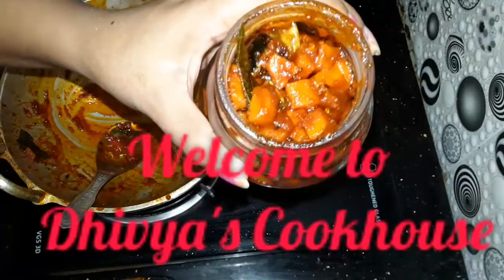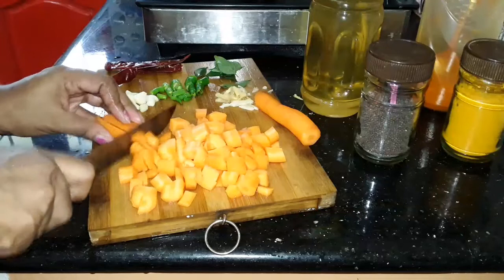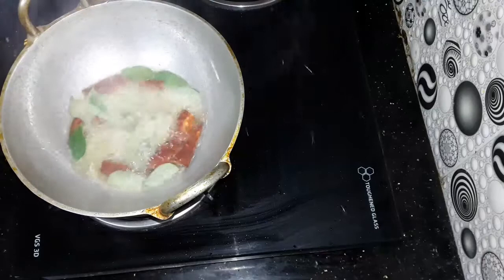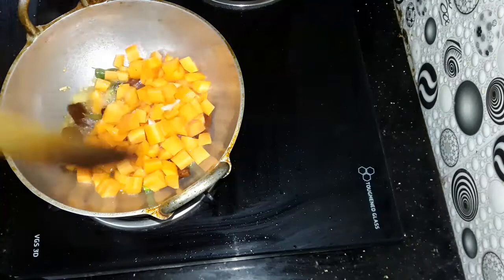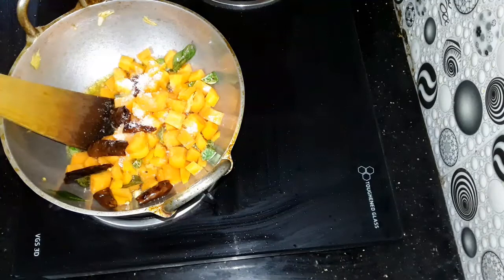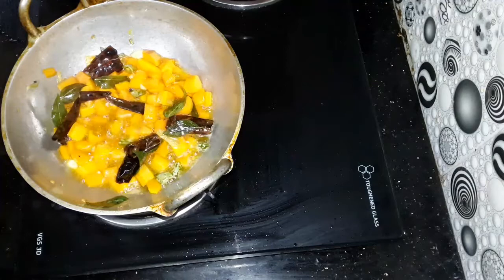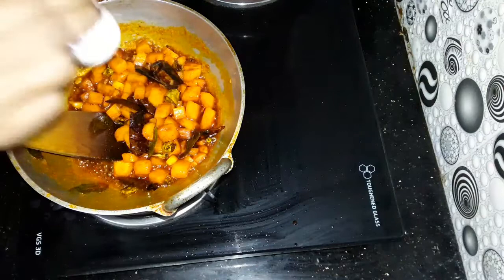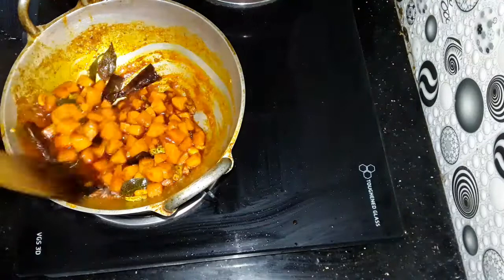Carrot Pickle // ക്യാരറ്റ് അച്ചാർ// ഓണം സ്പെഷൽ //Dhivya's Cookhouse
onam special items